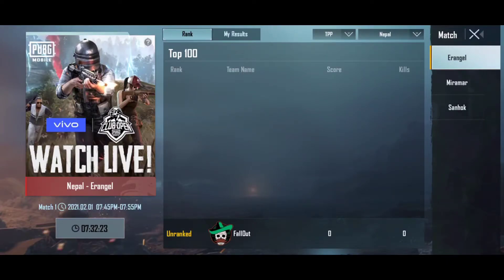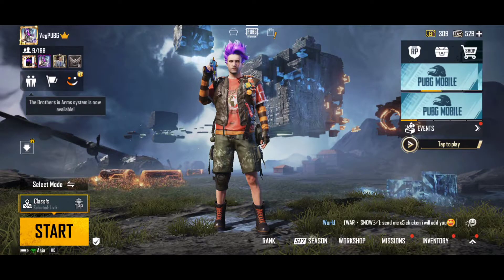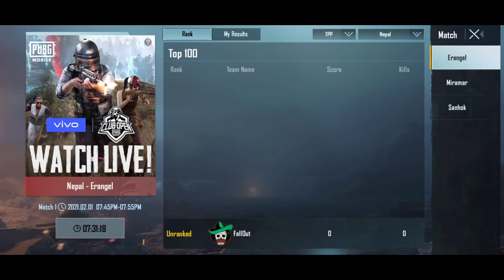How to Enter PMCO 2021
In this video you will know how to enter PMCO 2021 which is held between 1st Feb to 7 Feb